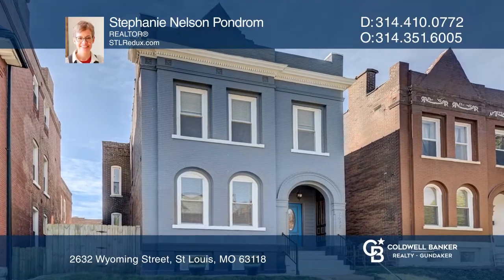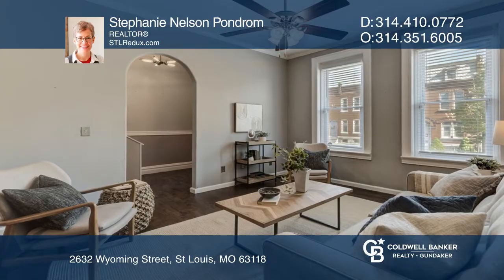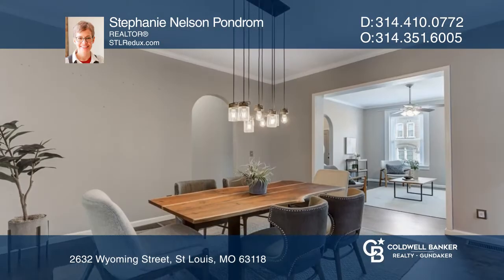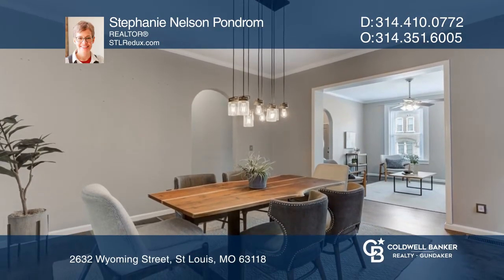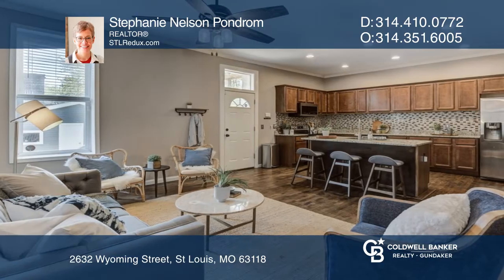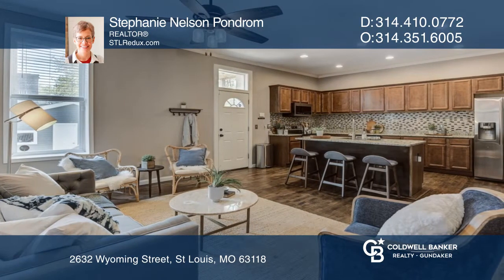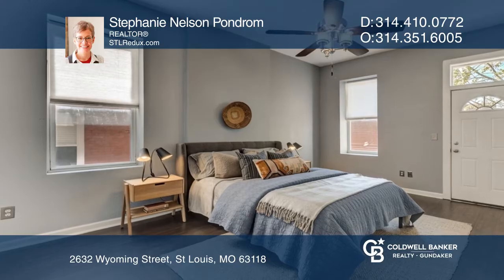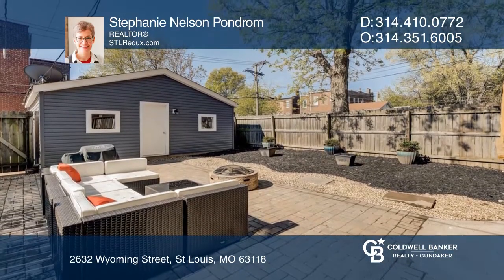2632 Wyoming Street St Louis, MO | CBGundaker.com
2632 Wyoming Street, St Louis, MO

Join the vibrant Benton Park West community in this fabulous three bedroom, three full bath historic home with enough living space to stretch your live/work/play legs in! Soaring ceilings and freshly refinished maple floors welcome as you enter the front door. Formal living room flows into a large d